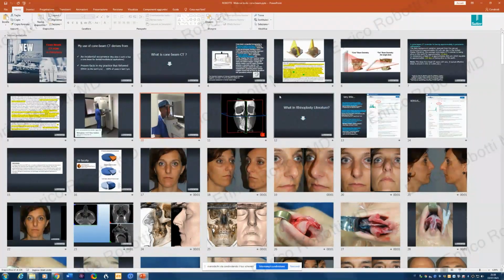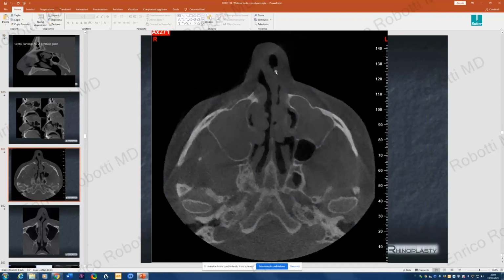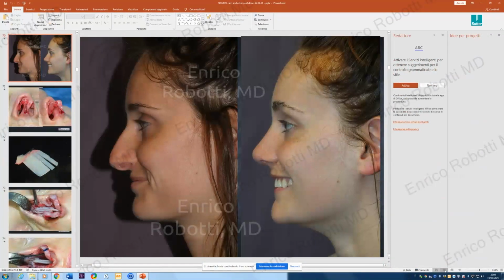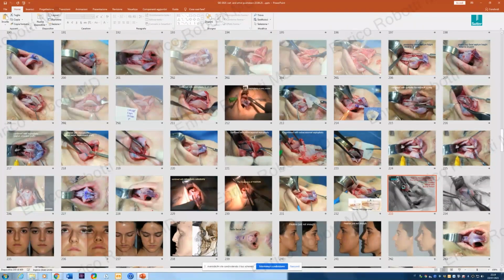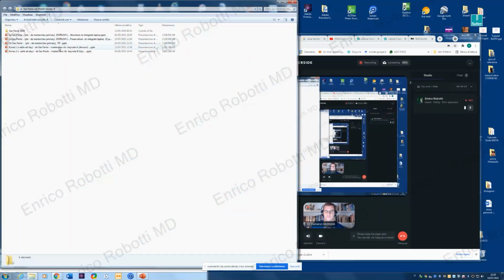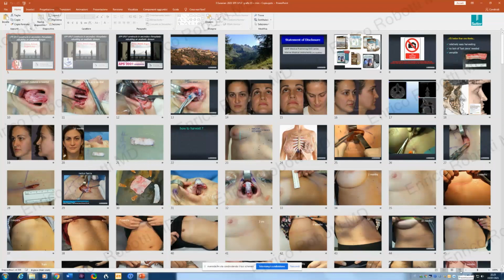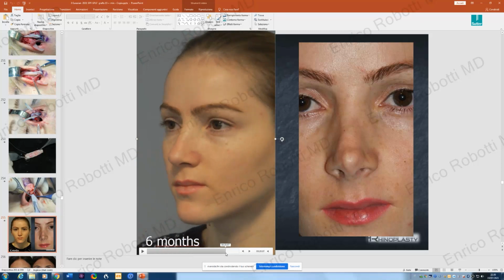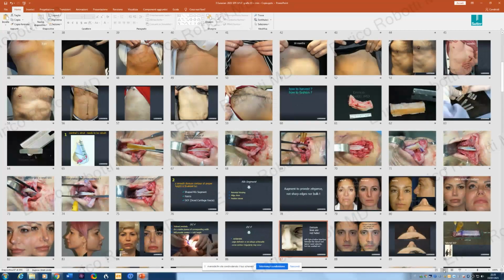#024 The Rhinoplasty Podcast | Dr Enrico Robotti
Our final of the European Masters for the month of July has just gone live on therhinoplastypodcast featuring @drenricorobotti

Prof Enrico has been SO influential in the world of rhinoplasty. Some of the very interesting topics are Cone Beam CT, Hybrid Rhinoplasty and Dorsal augmentation.